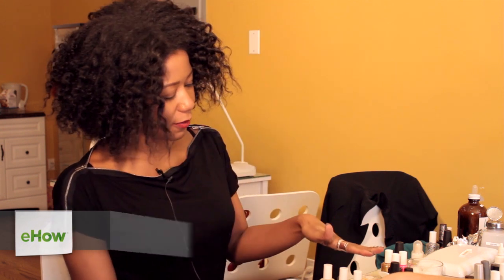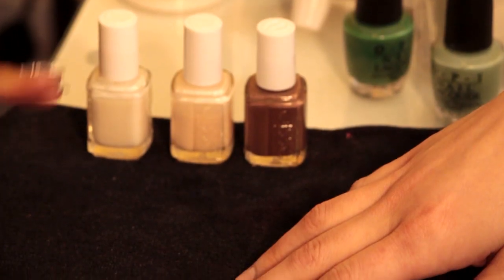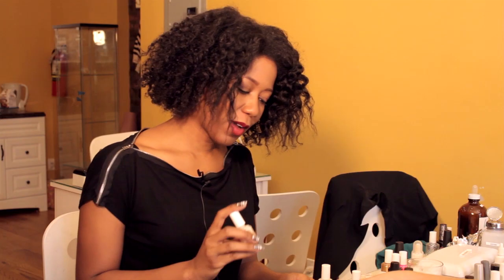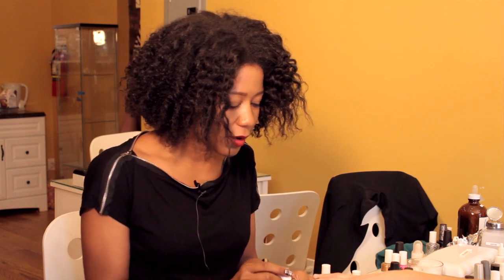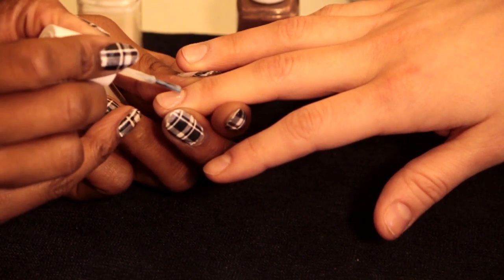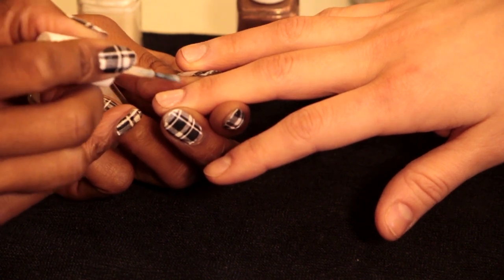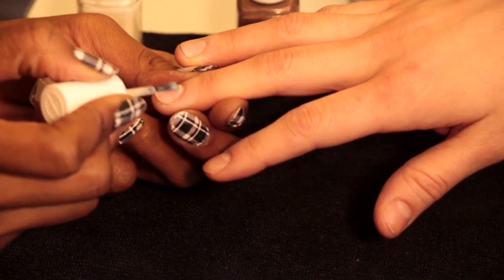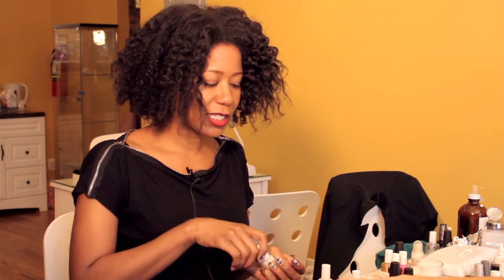Style: Best Neutral-Colored Nail Polish : Nail Care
The best neutral-colored nail polish will have a few very important qualities. Find out about the best neutral-colored nail polish with help from a licensed nail technician in this free video clip.

Series Description: When it comes to your nails, you always want to make sure you're doing things like grooming and applying polish in just the right way to help you achieve that look that you're after. Learn all about nails with help from a licensed nail technician in this free video series.